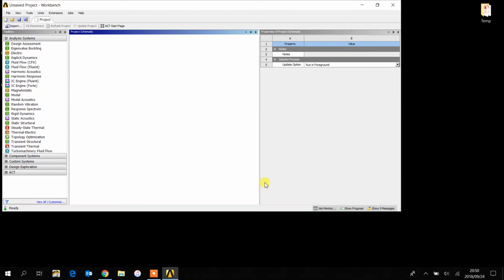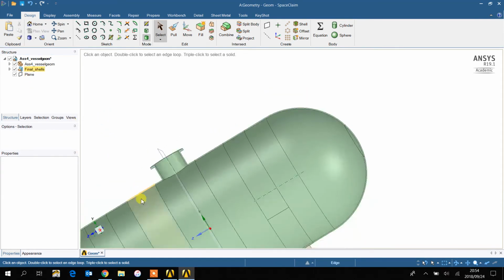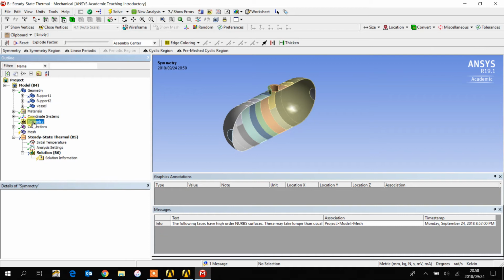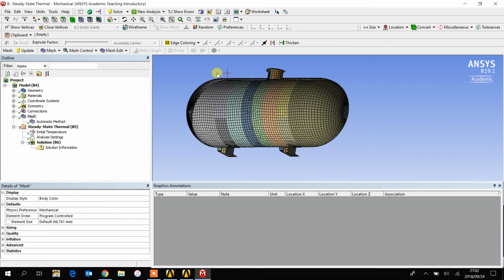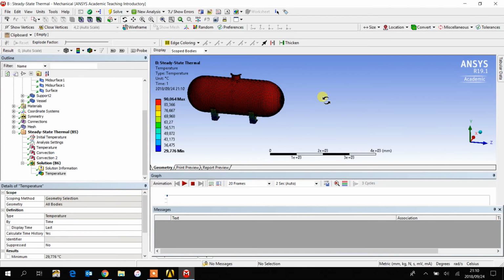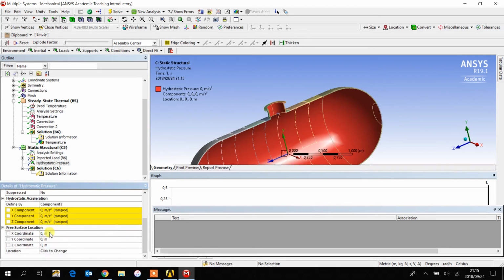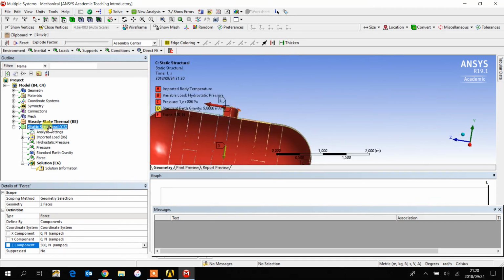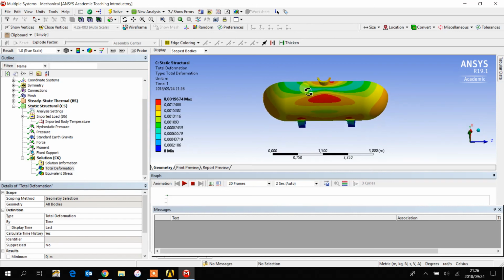MOW 323 Ansys Assignment 4 Part 1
Here is Jono doing a step by step for Assignment 4
Notes:
Error with meshing - change automatic method to "sweep"

Refer to instruction document for the other mesh settings.